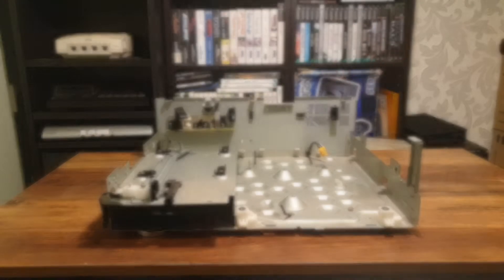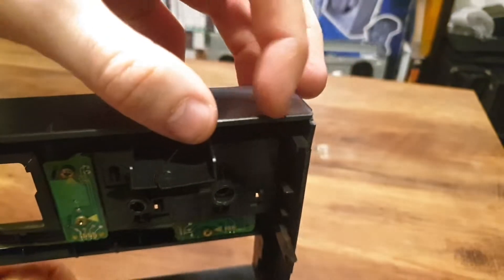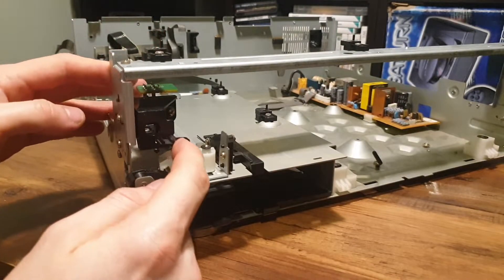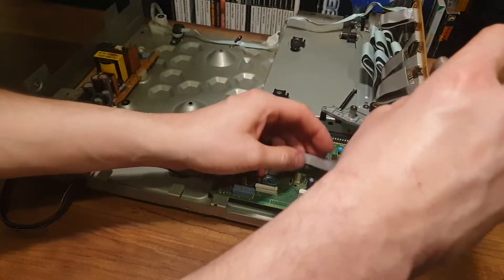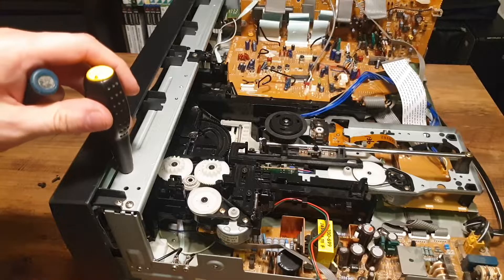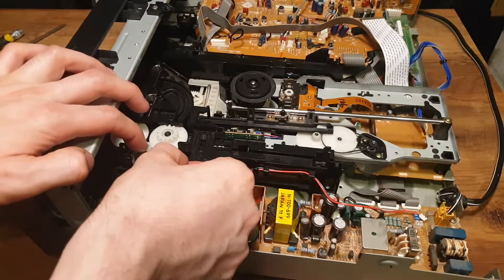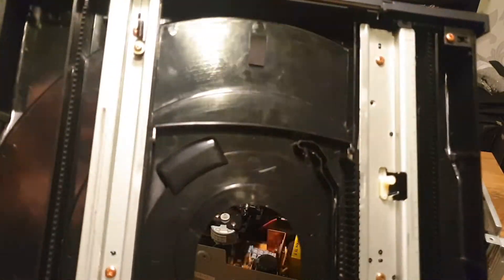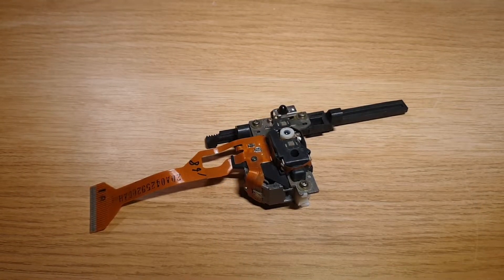Pioneer CLD-A100 (LaserActive) - Rebuild - Part 2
In this episode I continue work on the Pioneer CLD-A100, otherwise commonly known as the LaserActive. We focus on the rebuild and seeing how the case can be fixed so as to conclude repairs to this unit so it can go back to it's owner!

I do want to apologise on the quality of this episode. It's not what I would consider ideal in any case as I don't feel it lives up to my expectations. However thank you to support from friends and family I decided to release it anyway for you all.

I promise more content is on its way and try to keep to a bi-weekly release schedule

● Music in order of Appearance:
RythmOrganyzer - Noir Et Blanc Vie

● Hey! I'm part of the RMC Discord server, come and join us!

● Episode Links
There are no links to share in this episode.